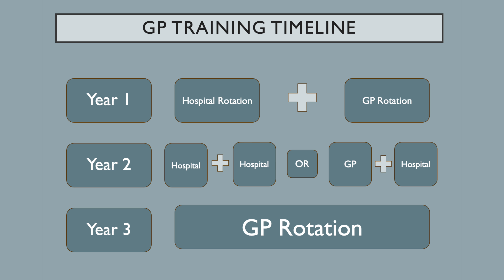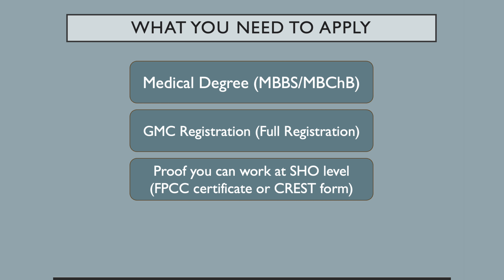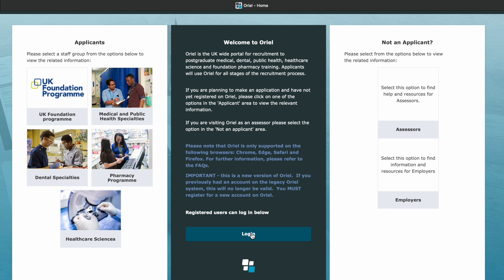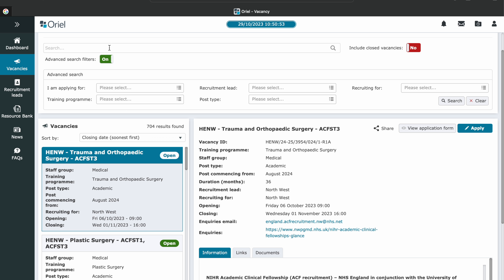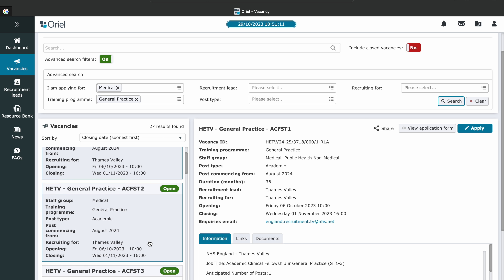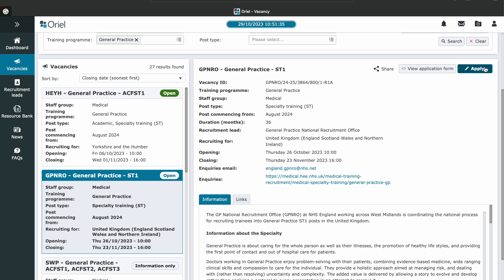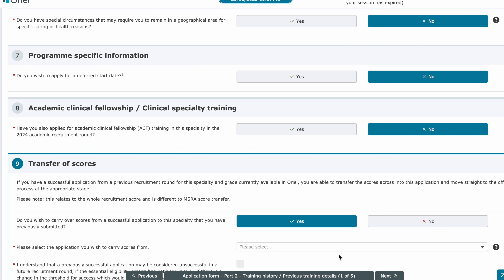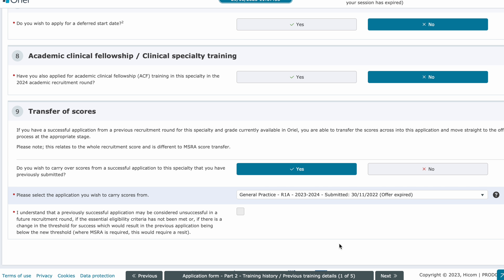How to Apply for the GP Training Scheme in the UK (The Application Process Explained)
This video discusses how doctors can apply to become a GP in the UK. It also discusses the various stages of the application and highlights the national timeline for the application process. Please note that this video is based upon my own experiences of the application and whilst all information has been checked against the Health Education England website the application process/information can change.